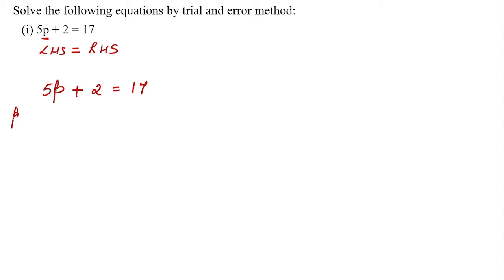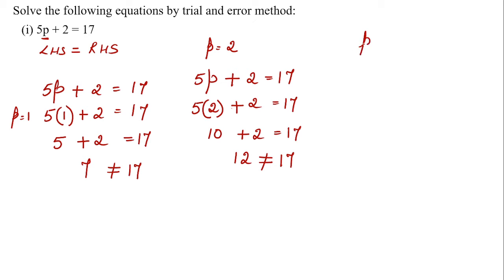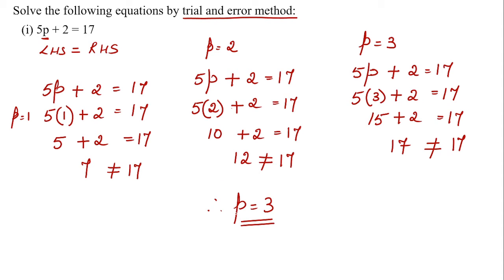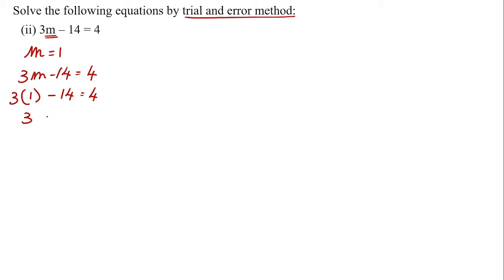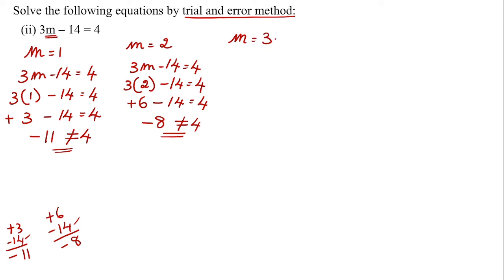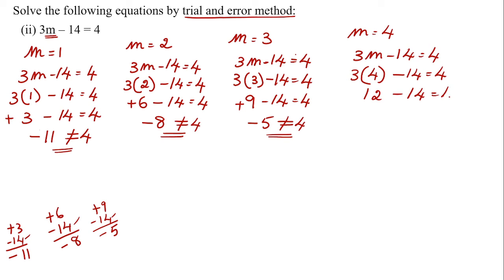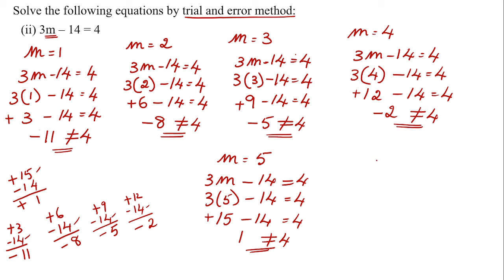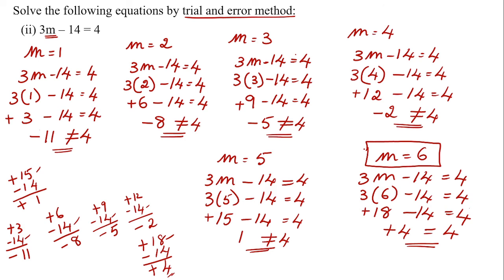Simple Equations - Exercise 4.1 Part 3 (Class 7 CBSE Syllabus NCERT)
This video teaches you to solve problems under the topic of Simple Equations. Our channel helps to make your learning experience a pleasant one and acts as your private tutor, absolutely free!!!